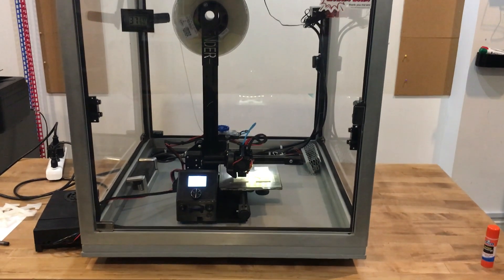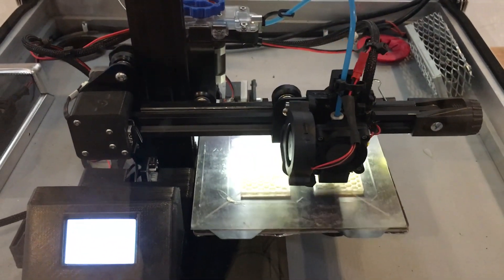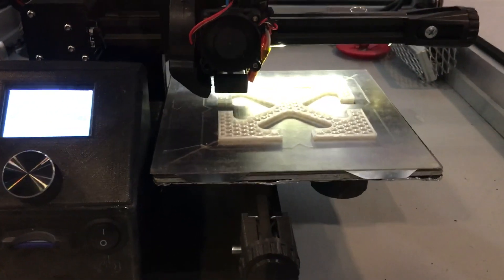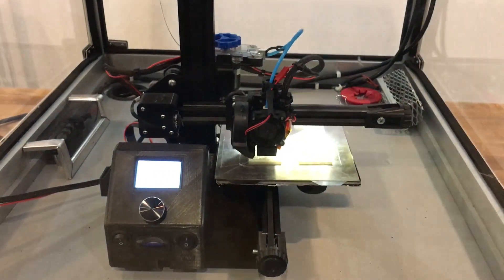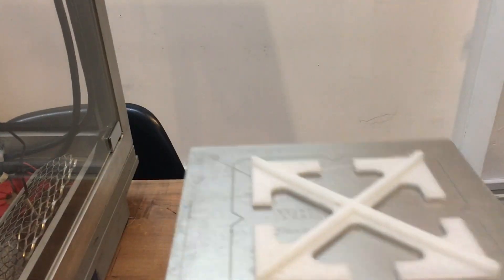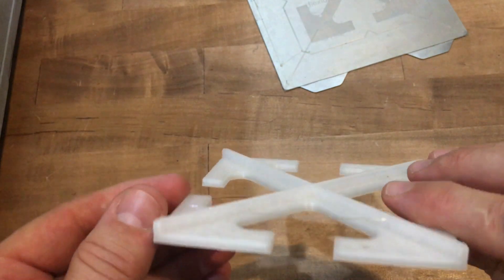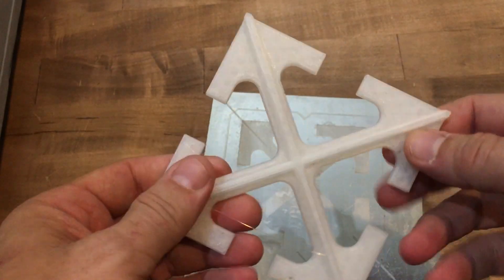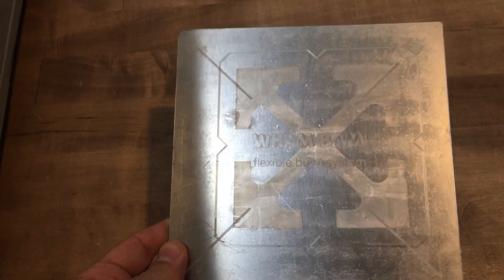Successful Nylon Printing on the Wham Bam Flexible Build System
Printing Nylon with the Wham Bam flexible build system

As you may know the Wham Bam Flexible Build system is really ideal for printing many types of filament easily and without glue, tapes, slurries, etc…. Our proprietary PEX build surface easily attracts: PLA, PETG, PP, ABS, TPE, TPUU, etc….

However, anyone who has tried, knows Nylon to be one of the hardest to get to stick.

I have had nice success in printing Nylon on our build system while using Elmer's Glue Stick.

It took me a while to get the settings right but here is what I found:

Filament: eSun ePA

Hot end 240°C
Bed 80°C
Heated Enclosure 40°C
no part cooling fan
Elmer's PVA glue stick over our PEX Build Surface

0.2 layer heights, don't drag nozzle on Nylon, keep gap a bit high.

And perhaps the most important element here: is to allow the bed and the enclosure to cool slowly and on its own.  If you pull the Flexi Plate and part off when hot, the tension of the Nylon while shrinking will warp the part and the Flexi Plate.   So let it cool on machine, the magnet will keep it clamped down.

If you have the luxury of machines, use a larger format as the magnetic hold will be even stronger when spread across a great surface.

I have also ordered some Taulman Nylon 230 and I will test and let you know how that fairs.

Hope this was helpful! Let me know.

get yours at a great discount until December 6, 2018 on kickstarter